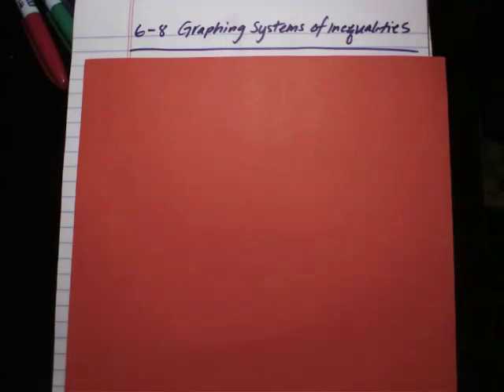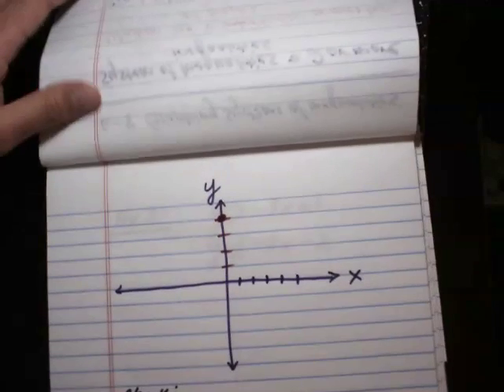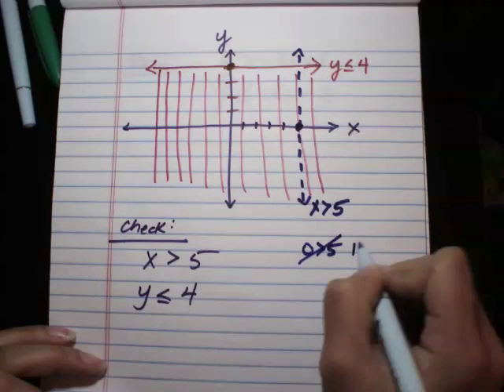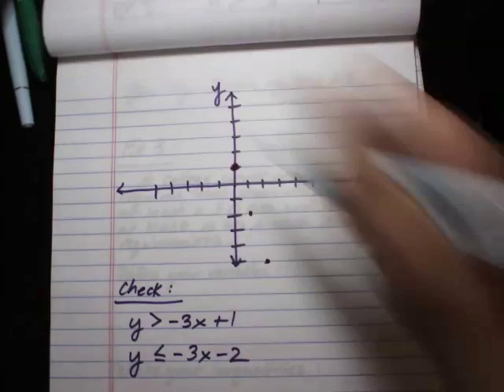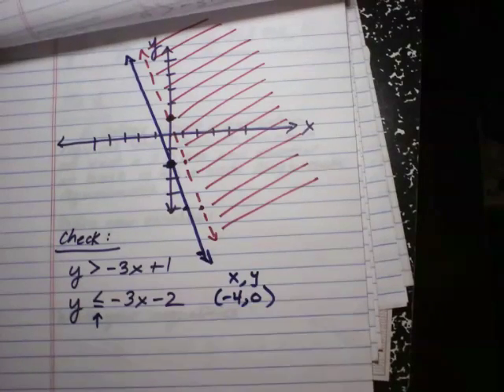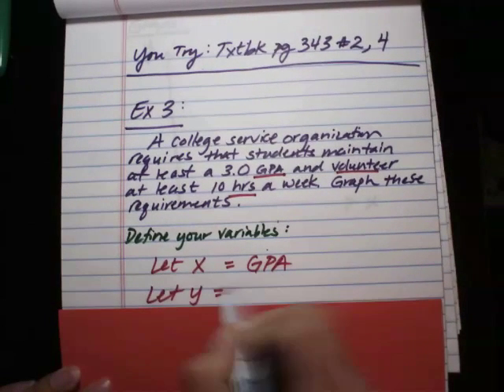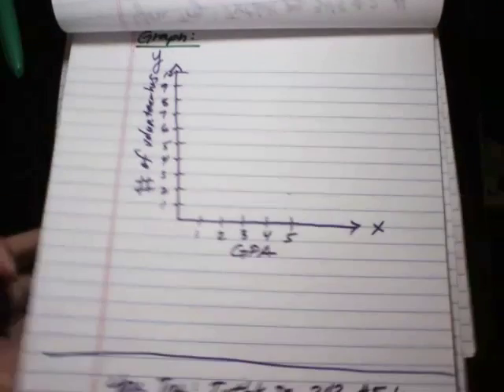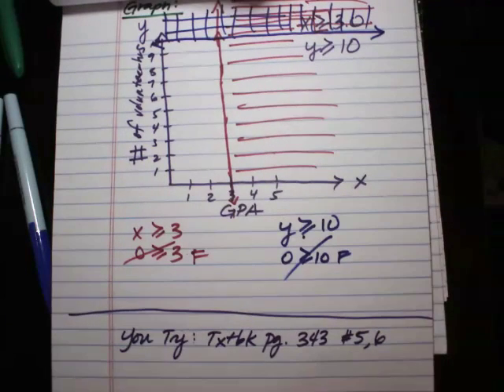6-8 Graphing Systems of Inequalities.m4v